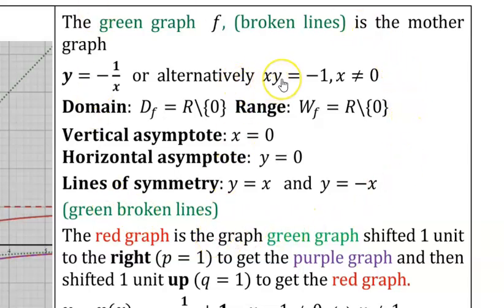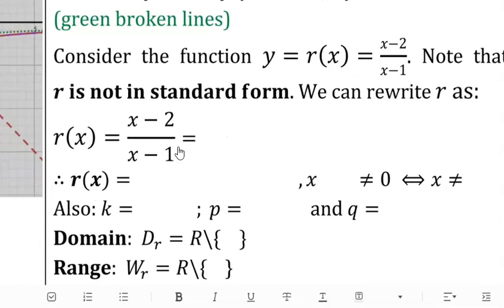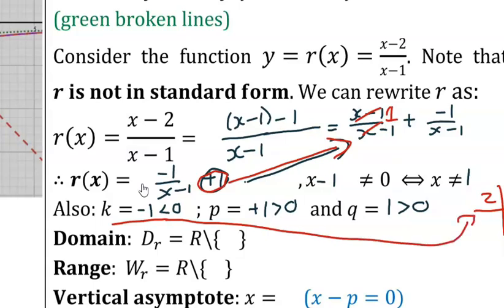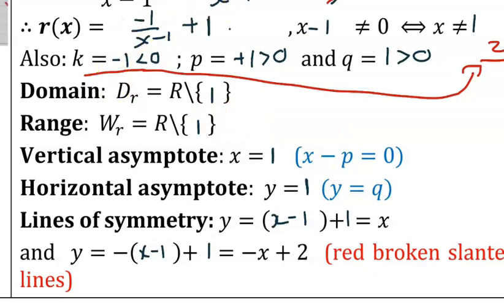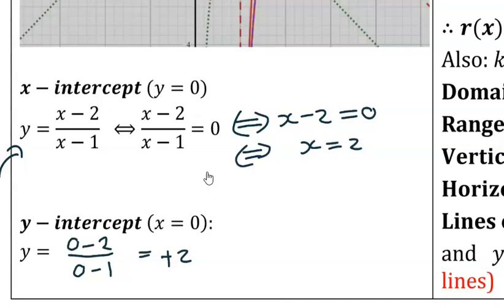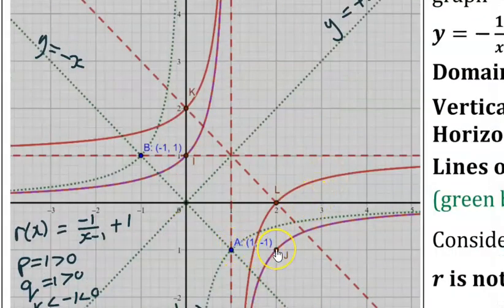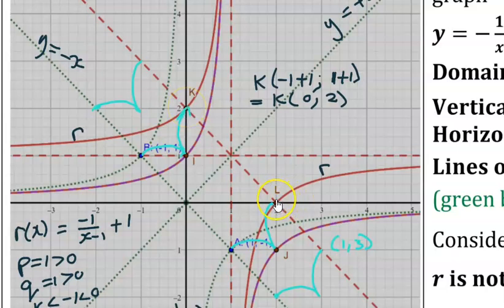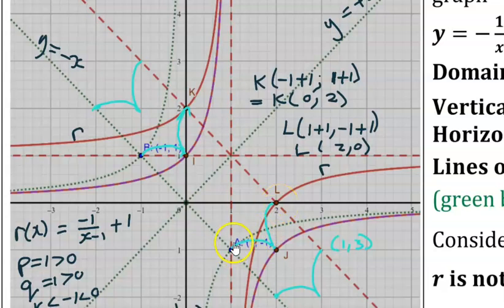Theme 5: Translation of Hyperbolas - Horizontal and Vertical shifts (neg k and pos p and q)_ Part 3